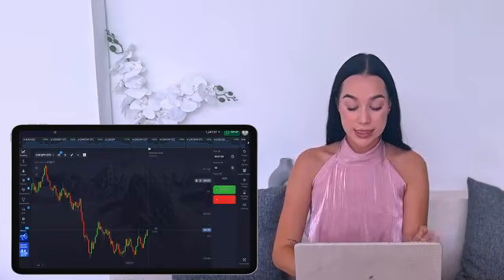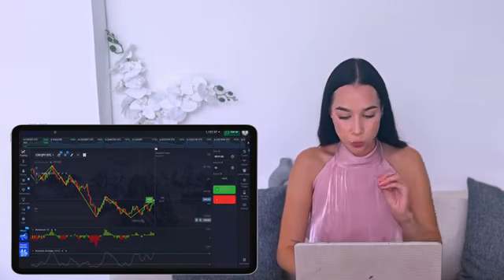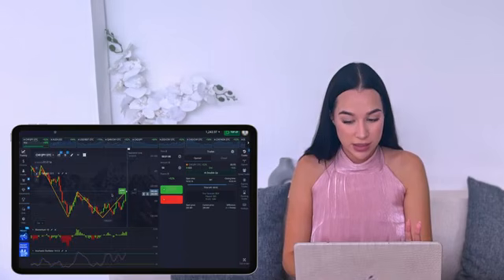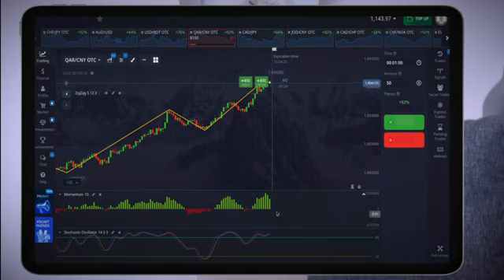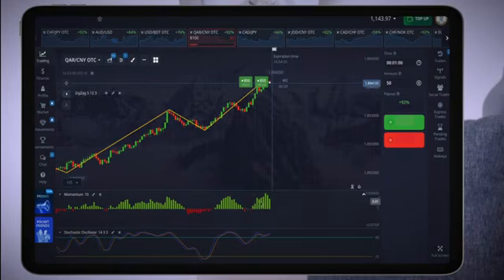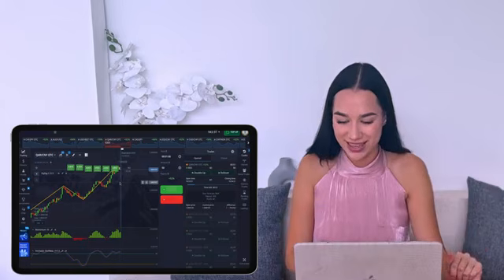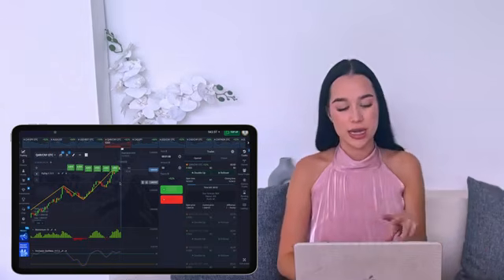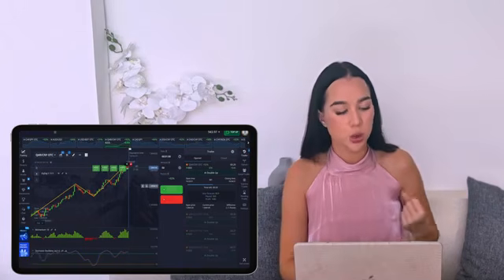My Most Reliable 1-Minute Strategy for Pocket Option